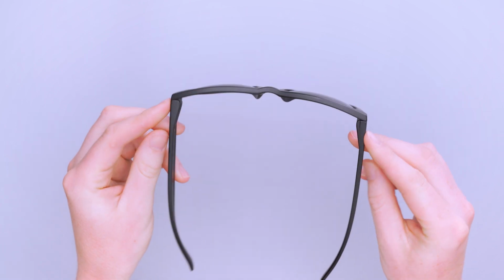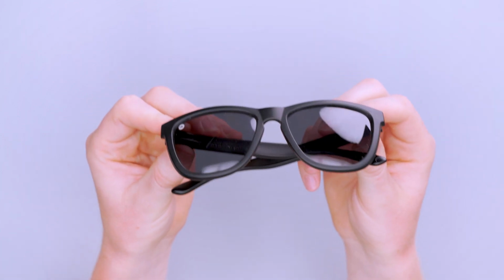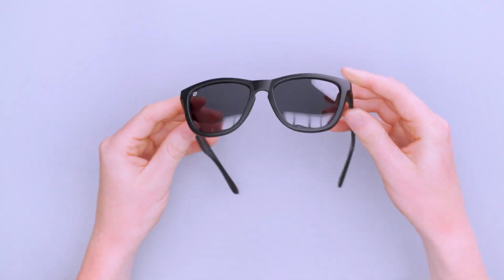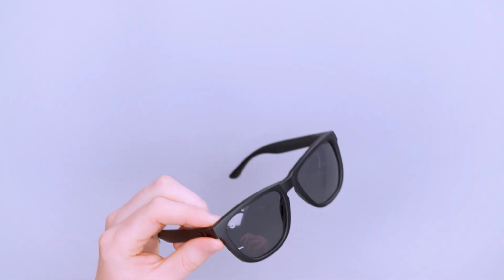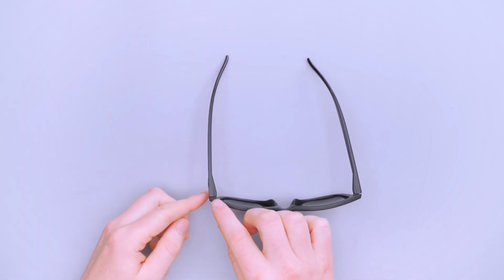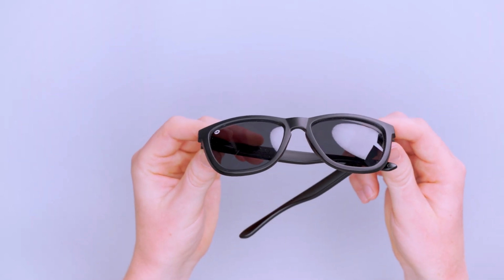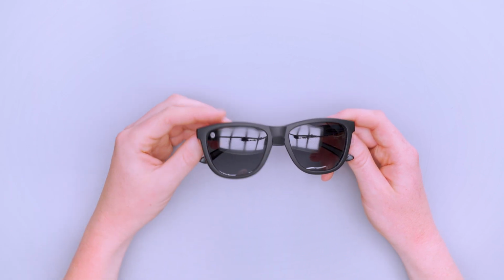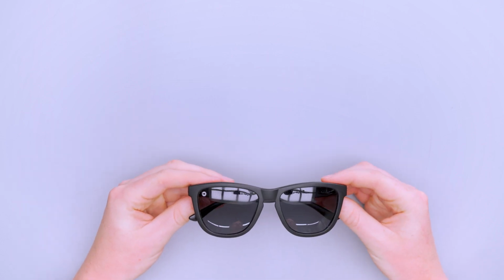Knockaround Premiums Black on Black/Smoke Review (2 Weeks of Use)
Check out the Knockaround Premiums Black on Black/Smoke on Pack Hacker